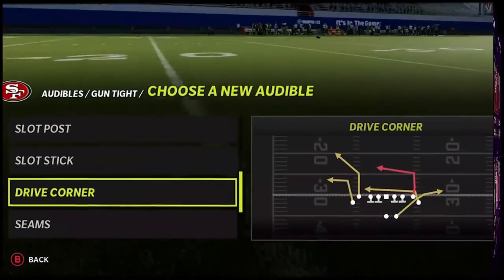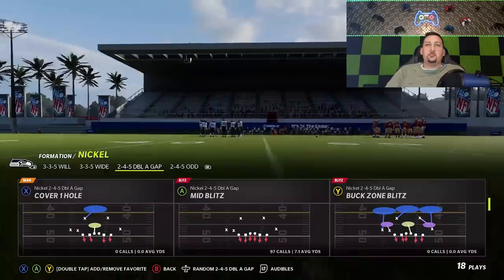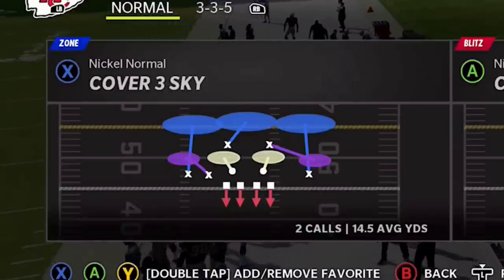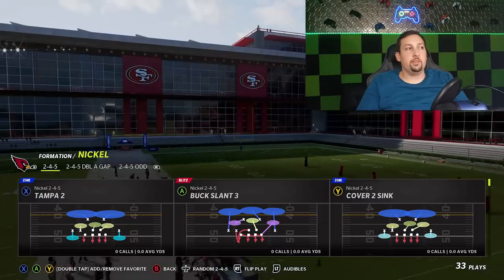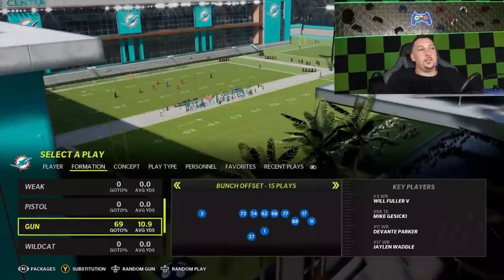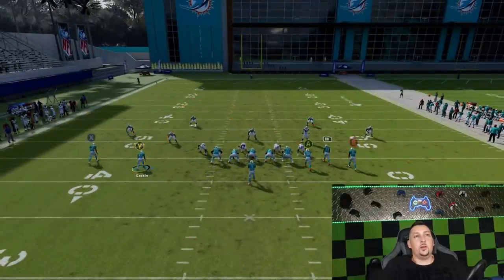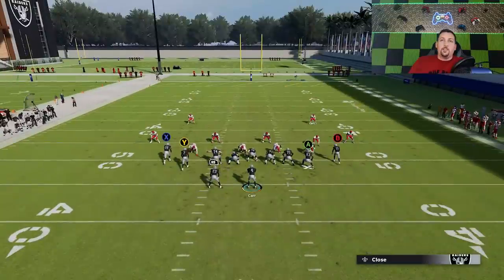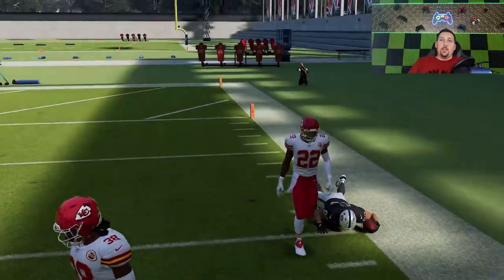AVERAGE 40+ YARDS A PLAY!🤯 Top 5 Best Plays To Use in Madden NFL 22 Gameplay! Offense Tips & Tricks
The Top 5 Best Plays Madden 22 to use in madden NFL 22 NFL Gameplay. Whether playing mut 22 ultimate team, online head to head or cfm connected franchise mode, these are the best money plays to use for explosive passing and one play touchdowns vs any defense in madden 22. Madden 22 offense tips and tricks plays shown from the san francisco 49ers best offense playbook (ebook link below) and las vegas raiders best offense playbook (ebook link below) How to play madden 22

best plays madden nfl 22
gameplay madden nfl 22
money plays madden 22
madden 22 tips and tricks
best plays madden 22
offense tips madden 22
madden 22 best offense

0:00 best plays madden NFL 22 Gameplay highlights
1:39 49ers gun tight drive corner
6:43 Raiders singleback tight y off pa post dig
10:35 49ers gun split close hb wheel
14:14 Colts gun bunch offset double close
18:18 49ers gun tight slots hb wk four verticals

MORE FULL EBOOKS COMING SOON!